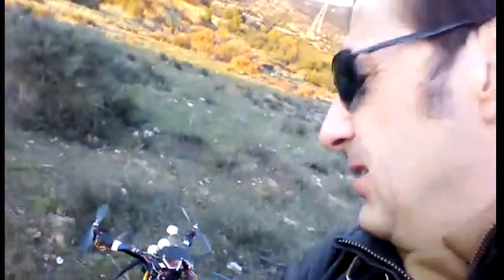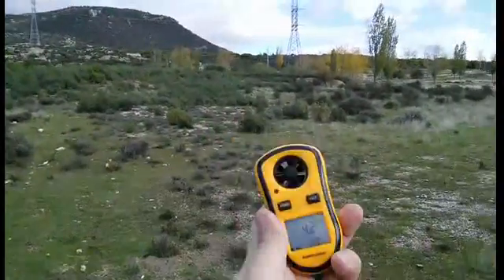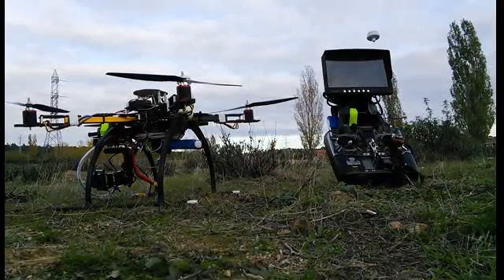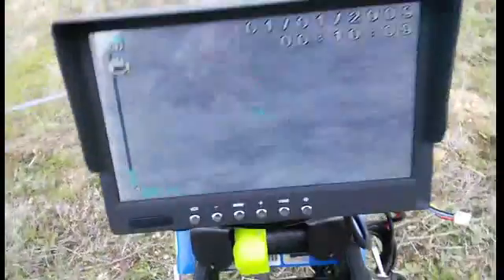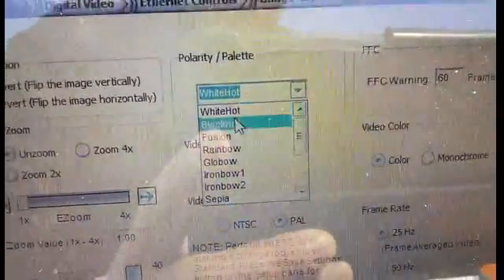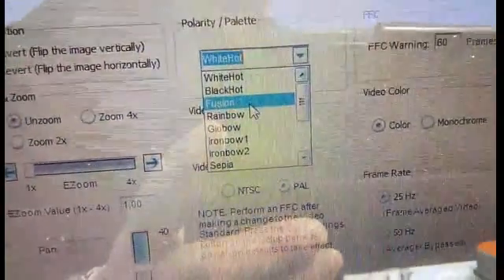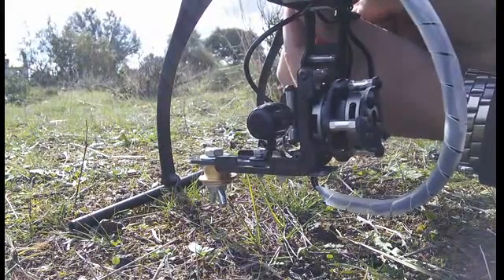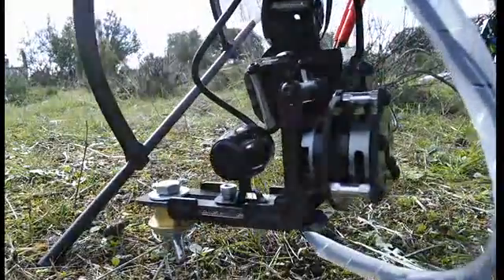Testing FLIR Tau2 IR camera with multirotor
Testing both the thermal camera and Martinez Gimbal